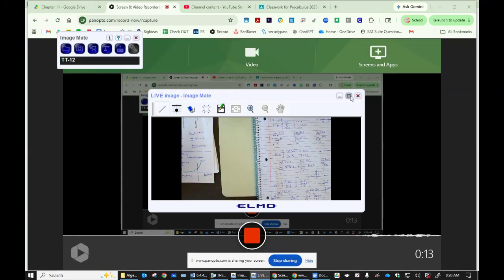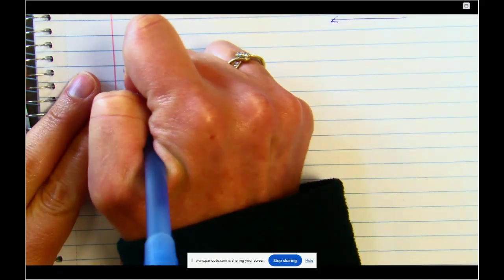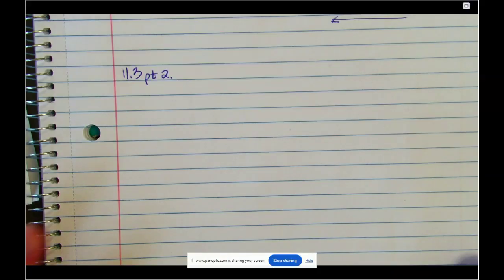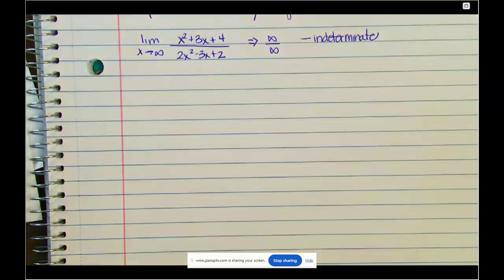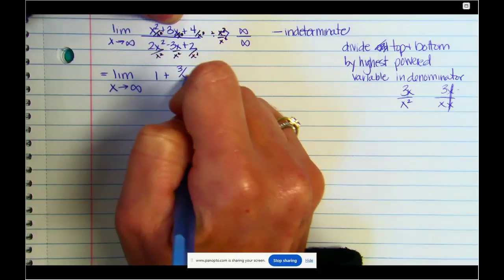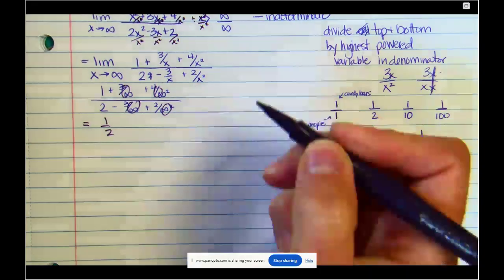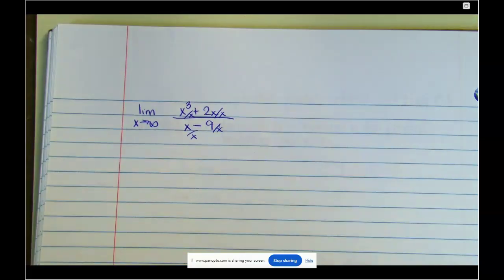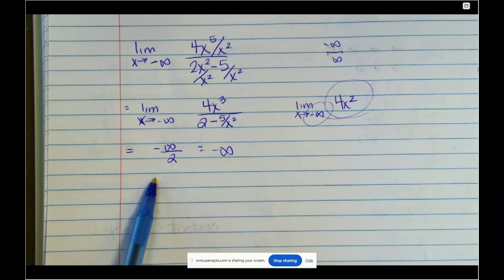5/27 Limits approaching infinity algebraically